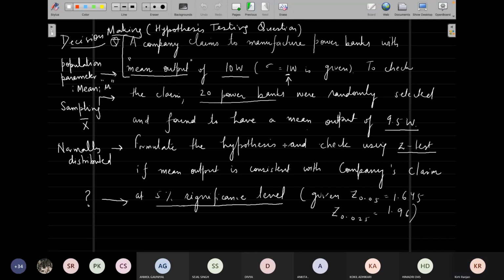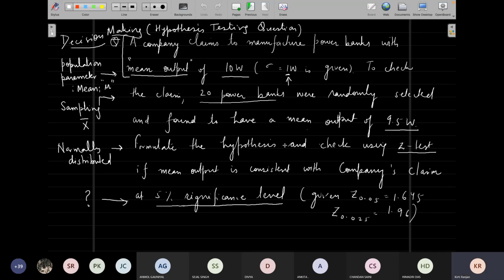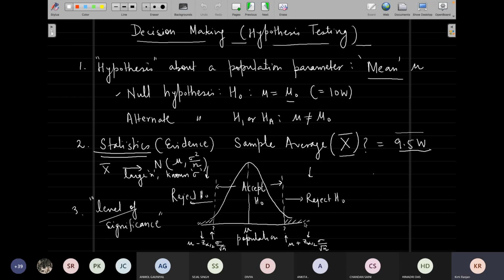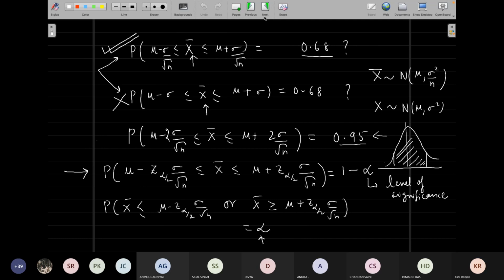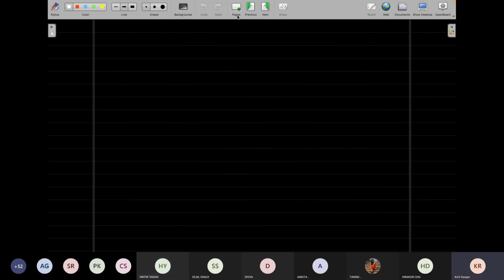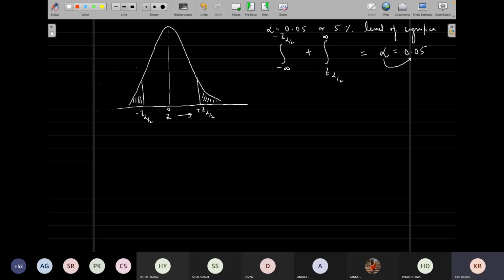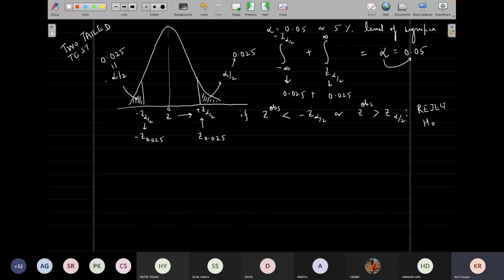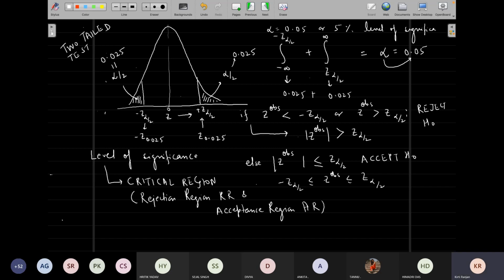Lecture 14 Decision Makers ( Hypothesis Testing )